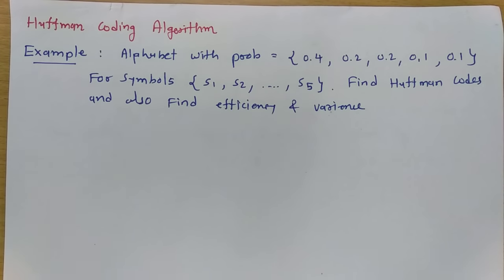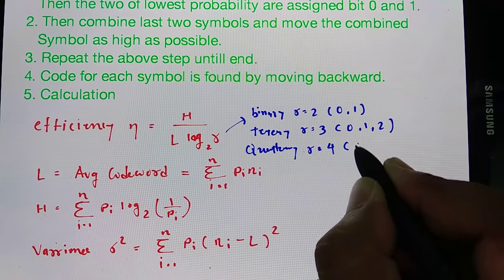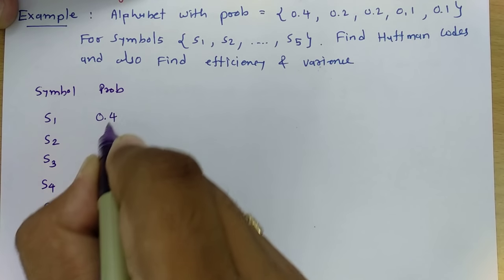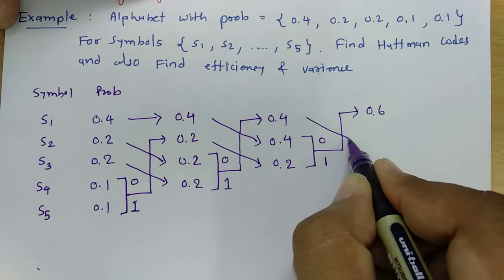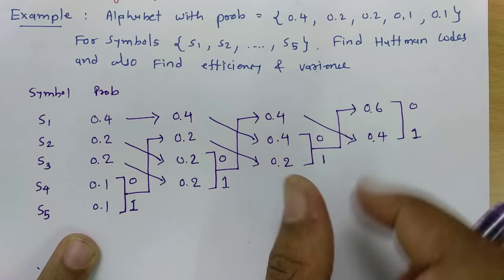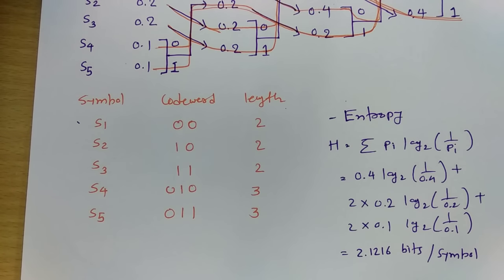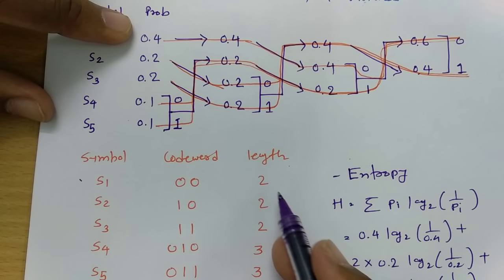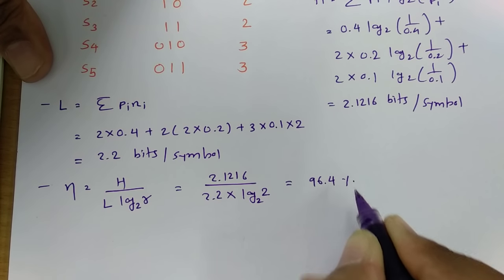Huffman Coding (Basics, Algorithm, Procedure & Example) Explained in Digital Communication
Huffman Coding Algorithm, Procedure & Example is explained by the following outlines:

0. Shannon Fano Encoding
1. Basics of Huffman Coding
2. Huffman Coding Algorithm
3. Huffman Coding Procedure
4. Huffman Coding Example